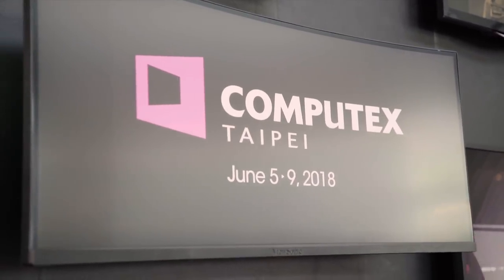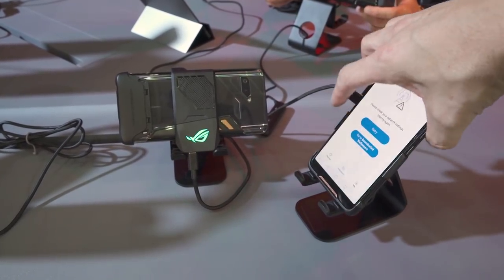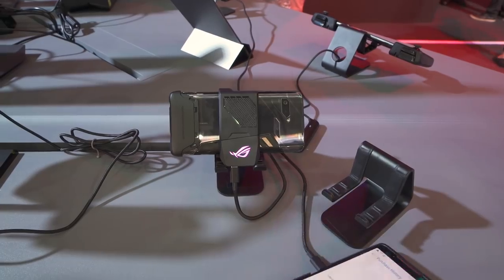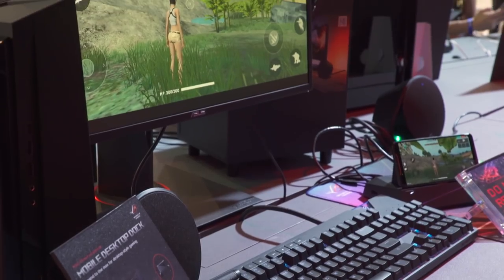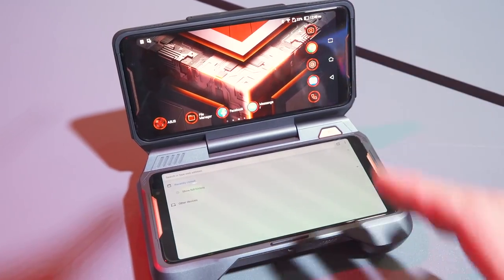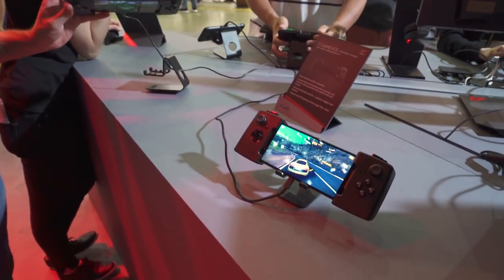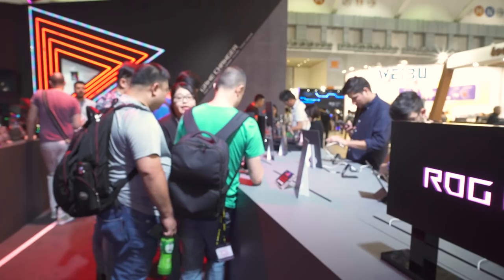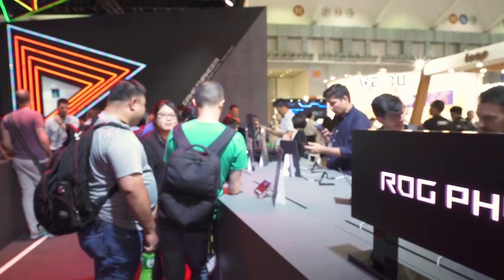Why does the ASUS ROG Phone exist?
The ASUS ROG Phone is one of the hottest items at COMPUTEX... but what happens when someone who DOESN'T care about PC Gamer phones takes a look at one? Can they change my mind?

About JayzTwoCents